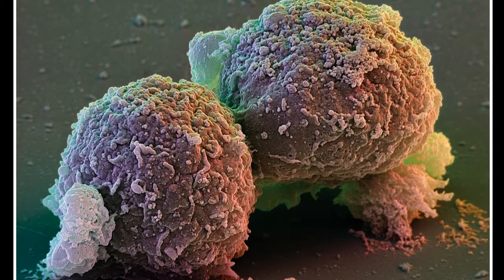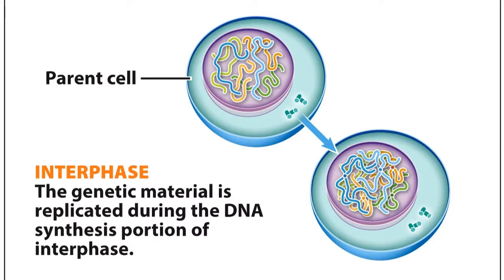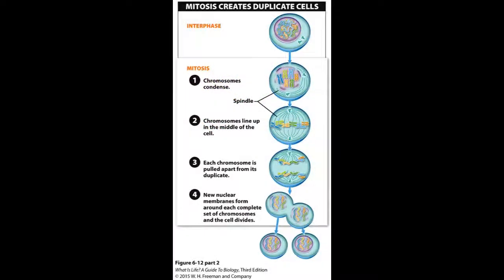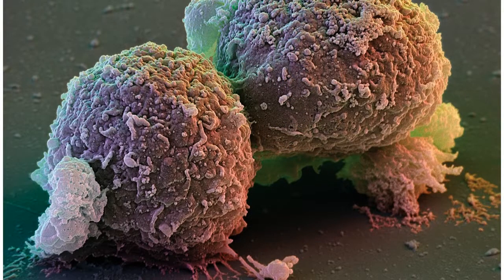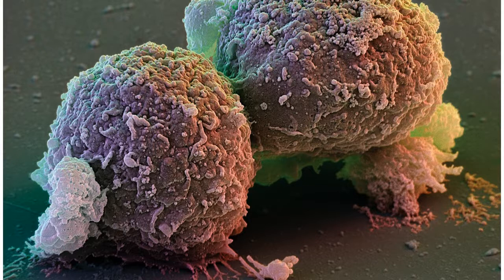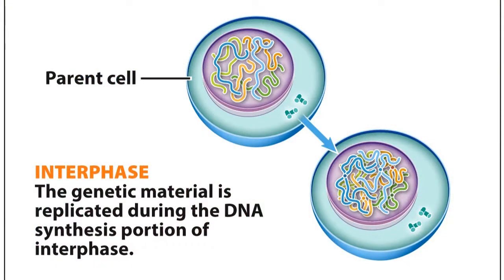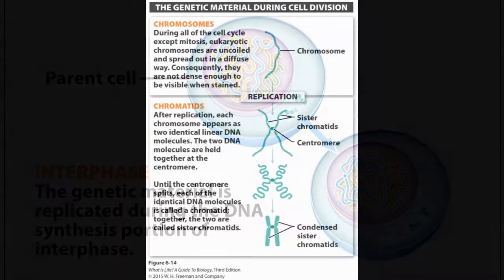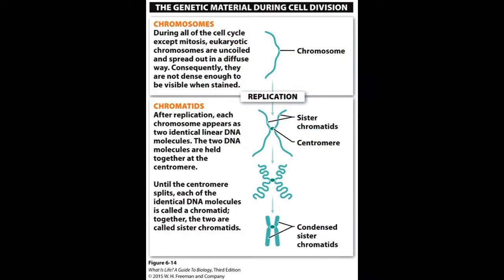6.6 Mitosis Duplicates Cells